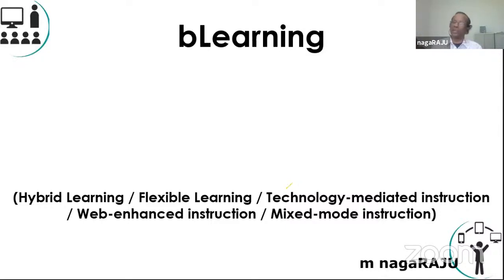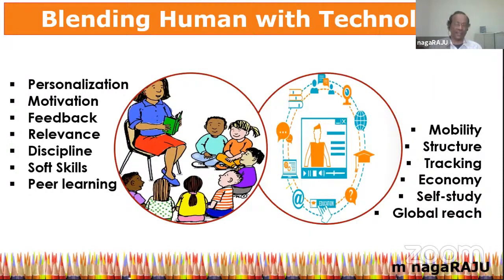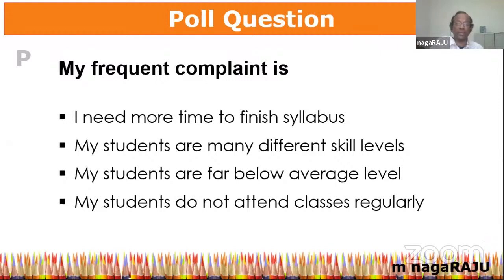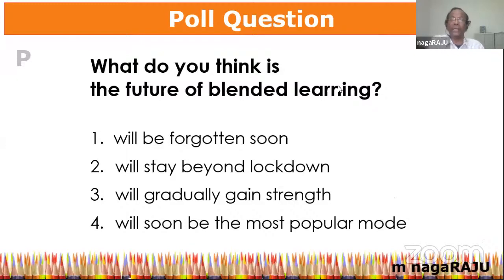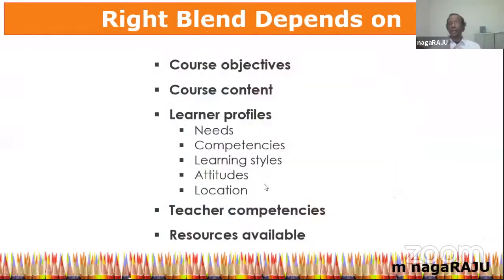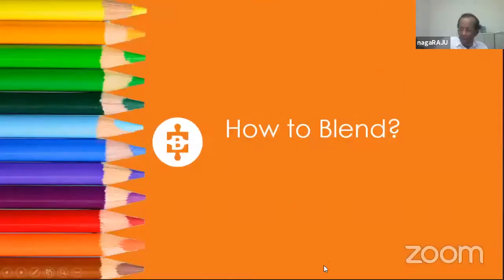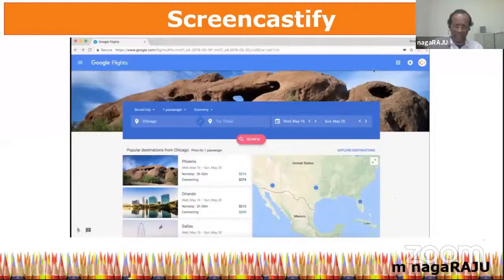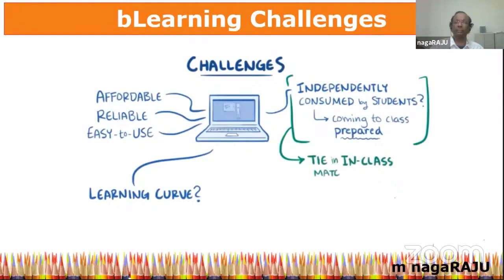Blended Learning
My presentation on Blended Learning for an international webinarr organized by VSM College, Ramachandrapuram.